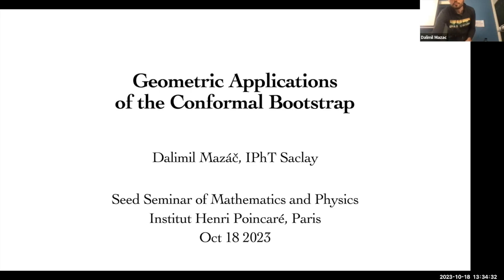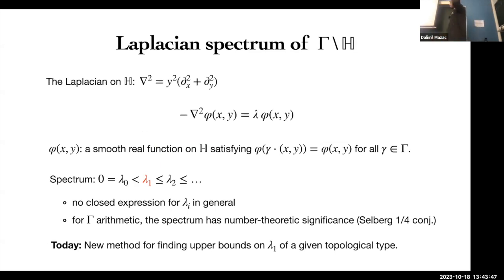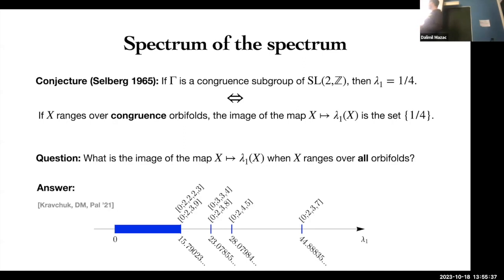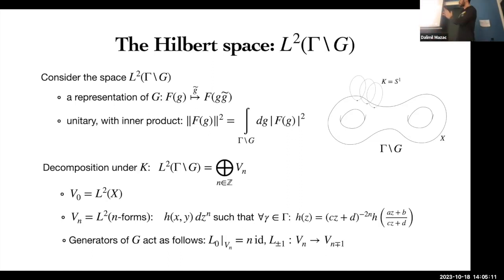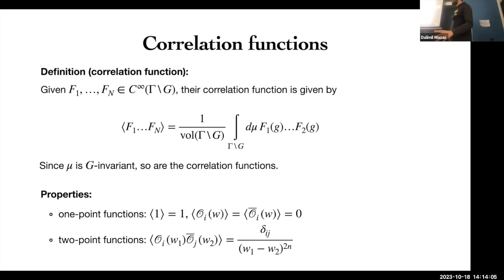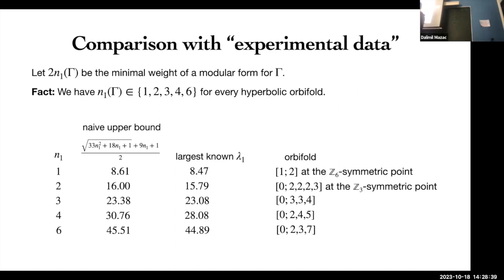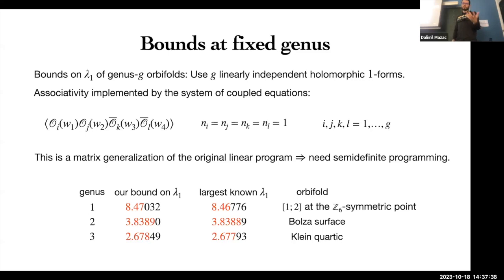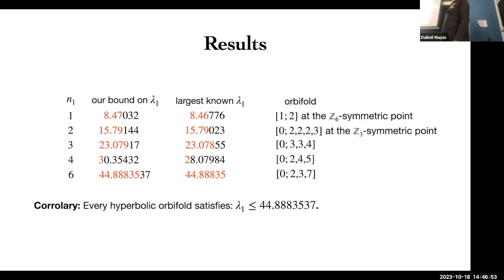Dalimil Mazáč - Geometric applications of the conformal bootstrap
Held on Wednesday, October 18, 2023, at 13:30 p.m. (Paris time) at the Institut Henri Poincaré

As part of the kick-off event of the Seed Seminar of Mathematics and Physics fall 2023 thematic trimester on Sphere Packings and CFT with the contribution from

Dalimil Mazáč (Institut de Physique Théorique - CEA Saclay)

Title: Geometric applications of the conformal bootstrap

Abstract:
I will explain how ideas familiar from the conformal bootstrap lead to new rigorous upper bounds on the spectral gap of the Laplacian on hyperbolic orbifolds. The bounds follow from a combination of representation theory and linear programming. In two dimensions, the bounds allow us to determine the set of spectral gaps attained by all hyperbolic orbifolds. I will also discuss the question of sharpness of linear programming bounds appearing in the conformal bootstrap. In some cases, sharpness can be proven rigorously. The method of proof is essentially identical to that used by Viazovska to solve the sphere packing problem in dimension 8. Remarkably, the method was developed by physicists independently of Viazovska almost simultaneously.